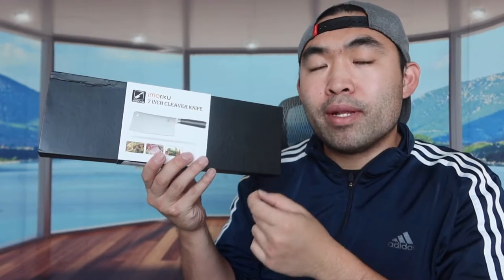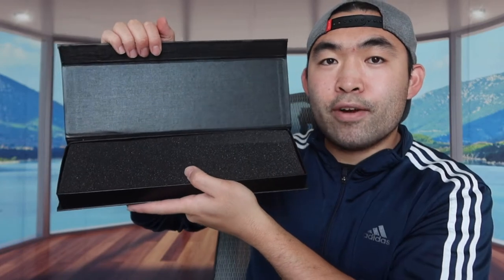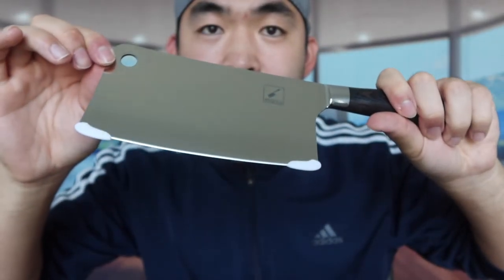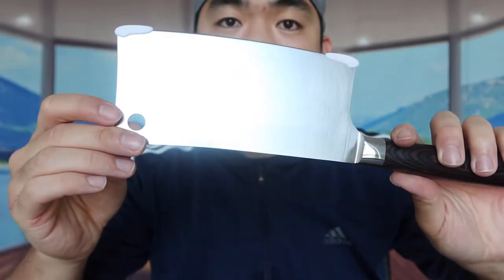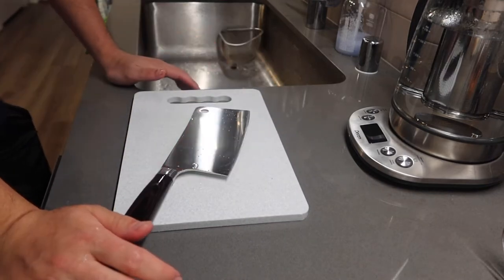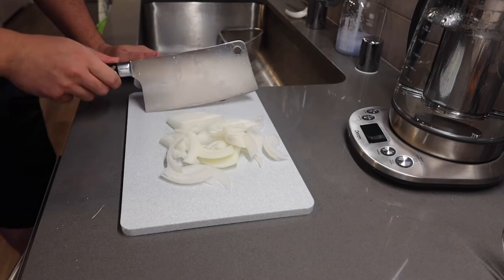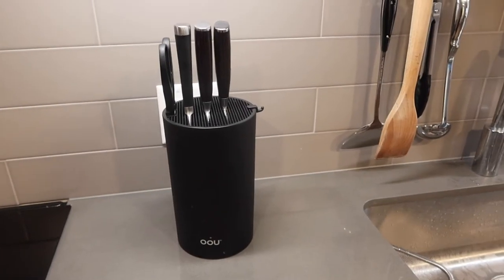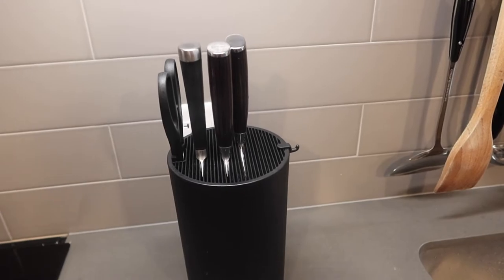How Sharp is imarku Cleaver Knife? Should You Buy?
Are you in search for the best knives to use for chopping, or slicing your ingredients to use for cooking? Check out the video to find out if this product is for you!

If you want:
imarku Cleaver Knife
imarku Chef Knife